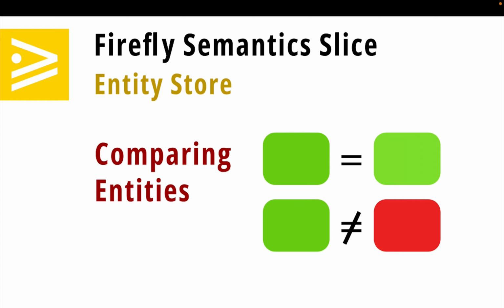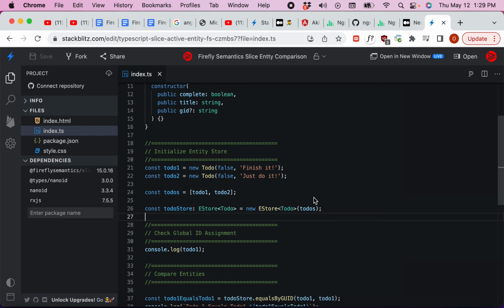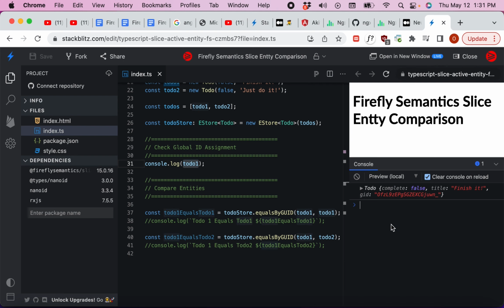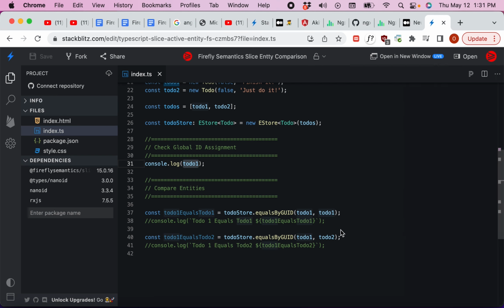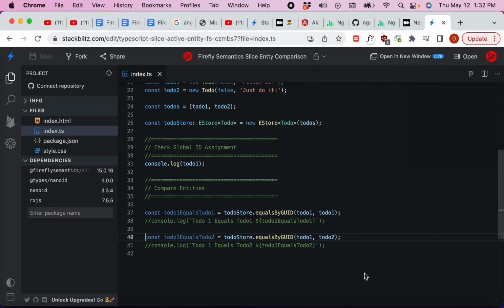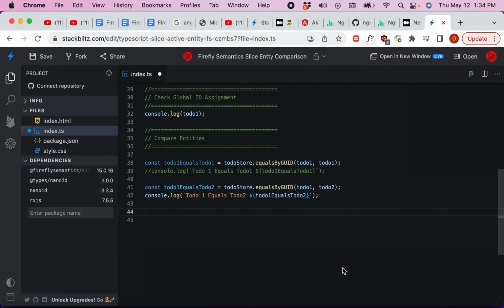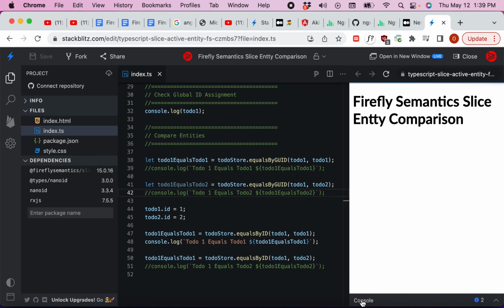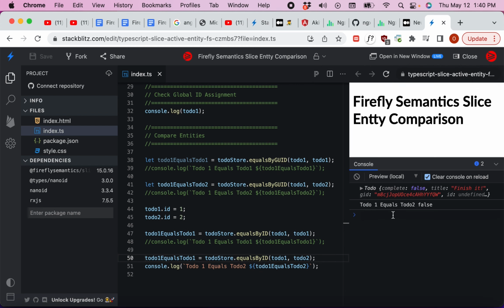Comparing Firefly Semantics Slice Entities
We will compare Todo instances that have been added to a todoStore:EStore for equality.